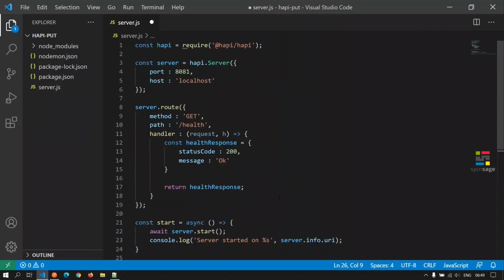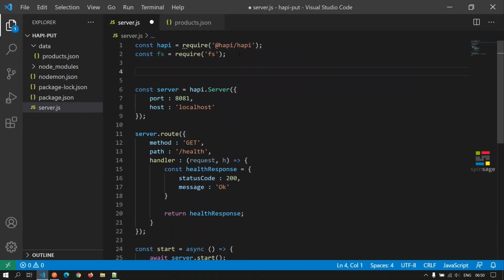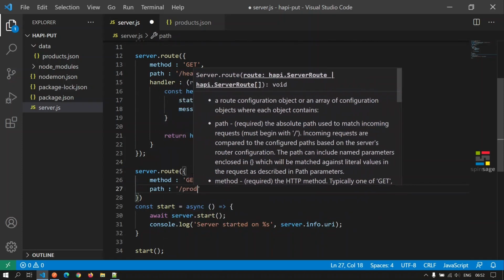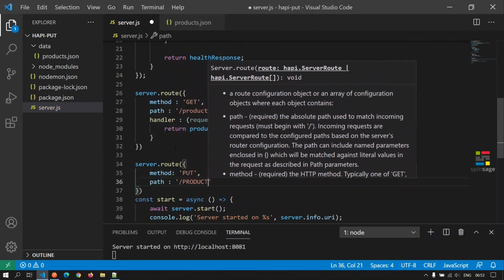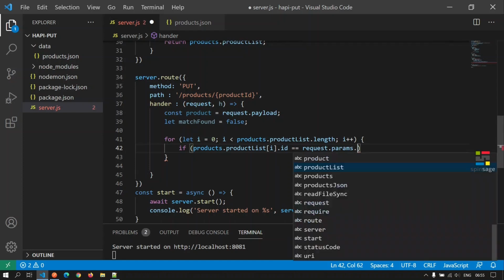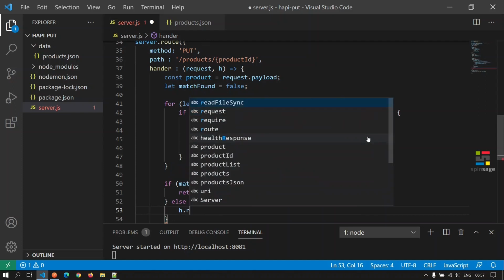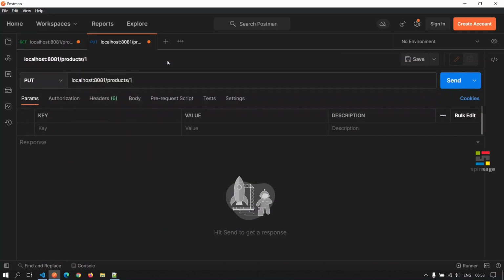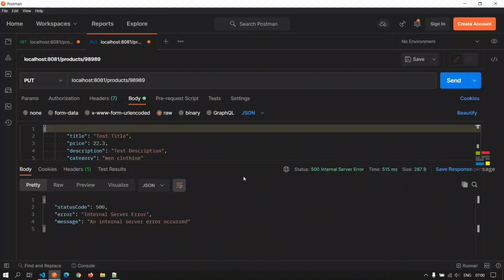How to process PUT requests using Hapi JS for REST APIs ⭐️ Spinsage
In this episode, we explore how to handle/process PUT API requests when using Hapi JS for API development.

Hapi is a rich Node.js framework for building applications and services. It was originally developed to handle Walmart’s Black Friday scale, it enables developers to focus on writing reusable application logic instead of spending time building infrastructure.

~~~ 🕑 Content Timeline ~~~

00:00 - Intro
00:30 - Stetting up the data source
01:44 - Get All API implementation
03:22 - Put API implementation

~~~ About Us ~~~